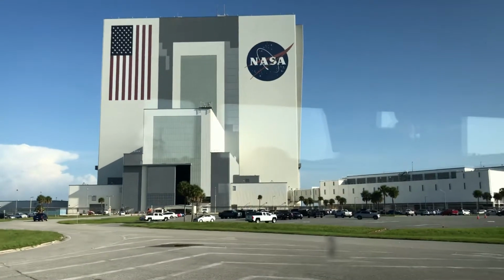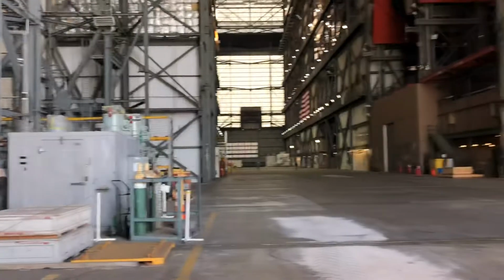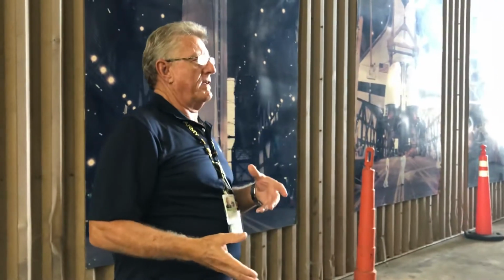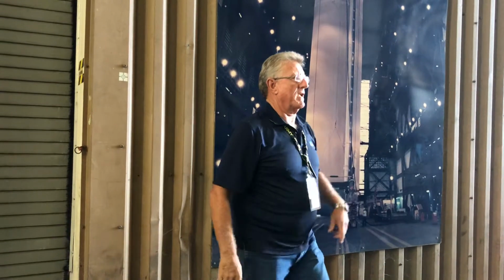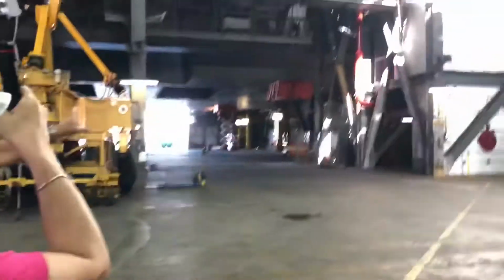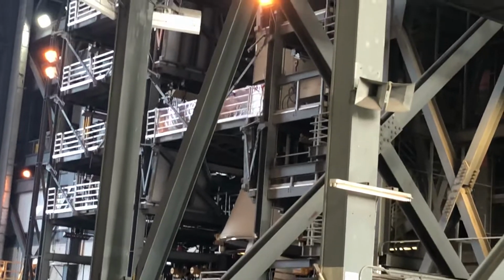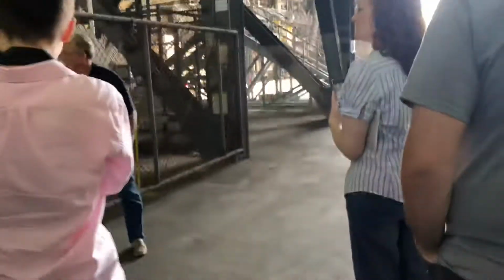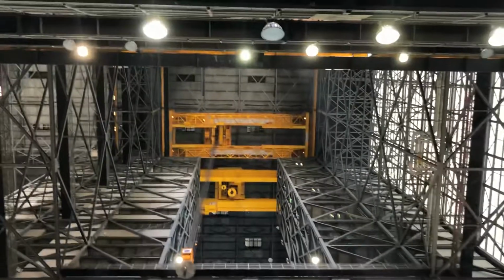Tour inside the Vehicle Assembly Building (VAB)